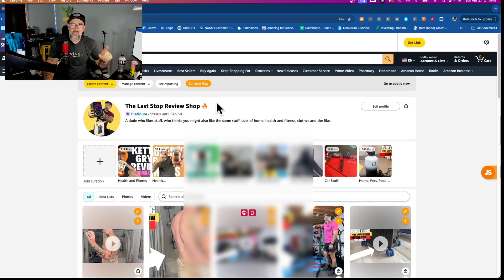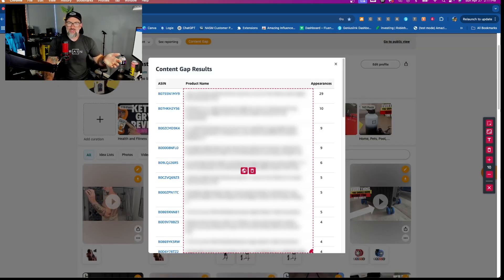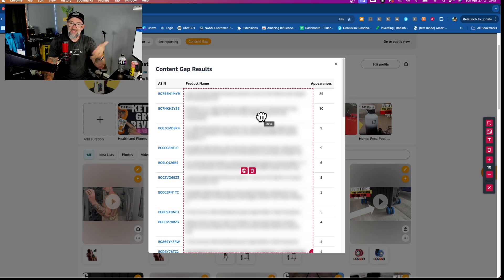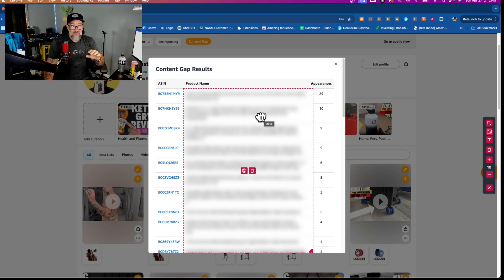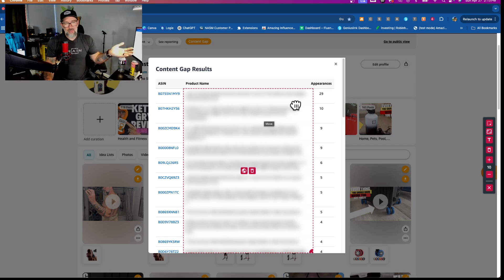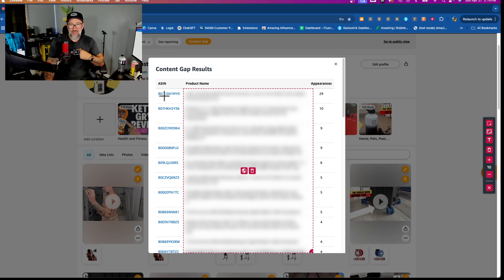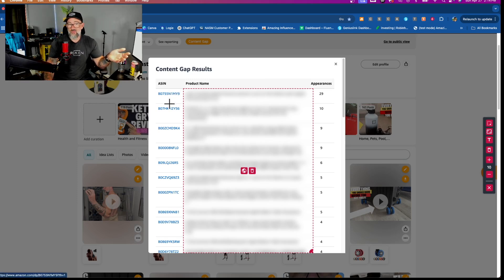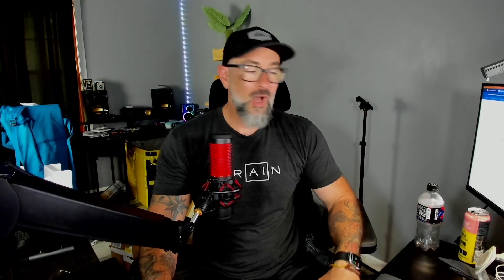New Extension Feature: Content Gap Checker